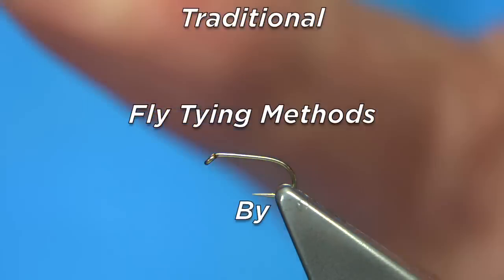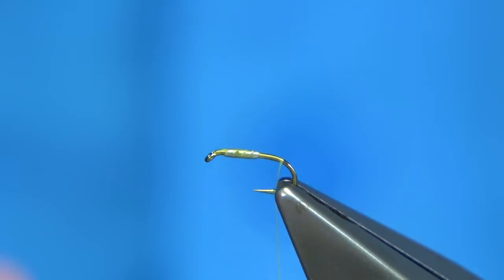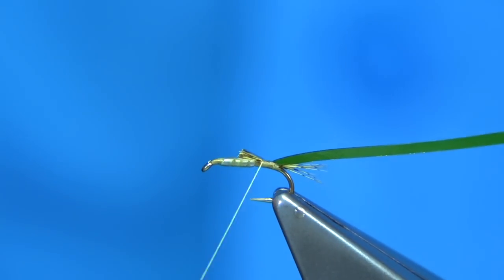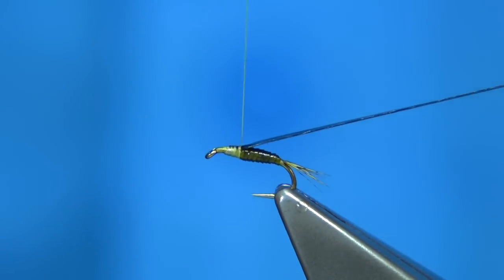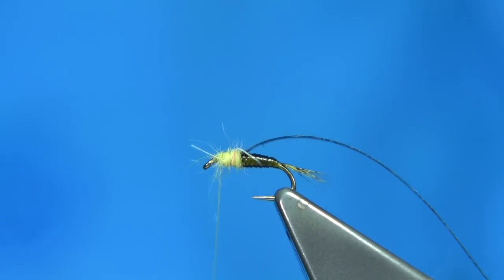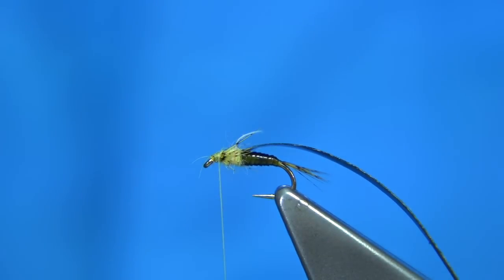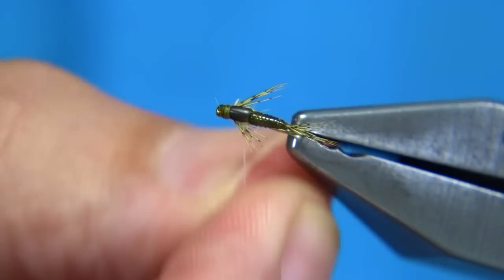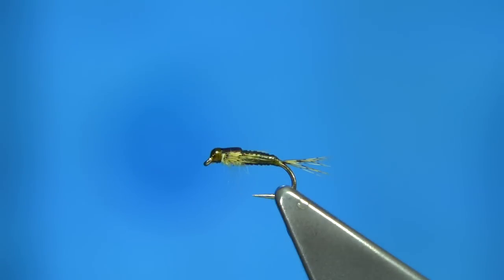Tying a Small Olive Nymph with Davie McPhail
Materials Used,

Hook, Fulling Mill All-Purpose medium size 16
Add Weight with Lead Tape or Without...
Thread, Uni-8/0 Lt-Cahill
Tail, Dyed Yellow Partridge Fibres
Body, Dark Olive Flexibody or Thin Skin
Thorax Cover, Dark Brown or Black Flexibody or Thin Skin
Thorax, Pale Yellow or Olive Rabbit Dubbing
Legs, Dyed Yellow Partridge Fibres